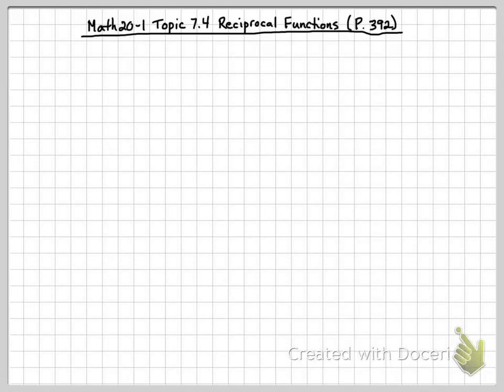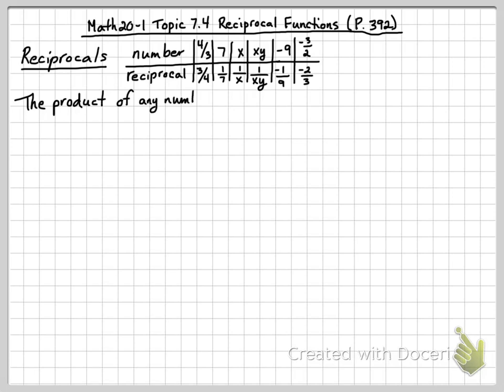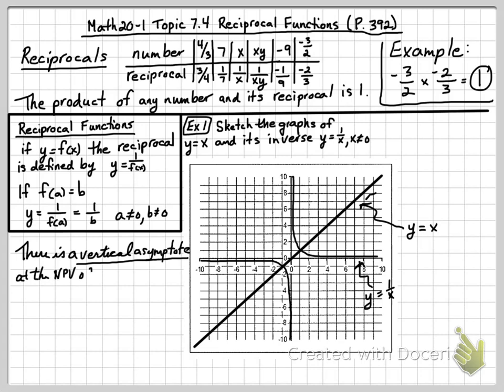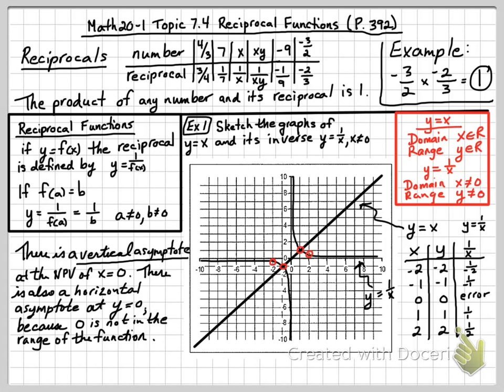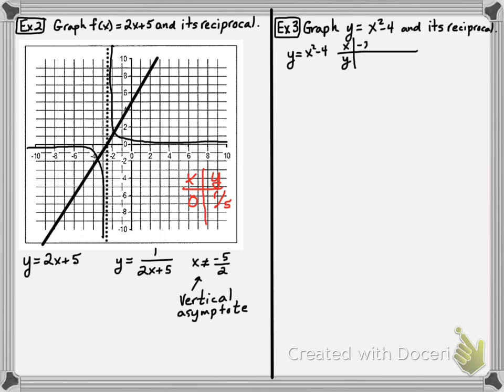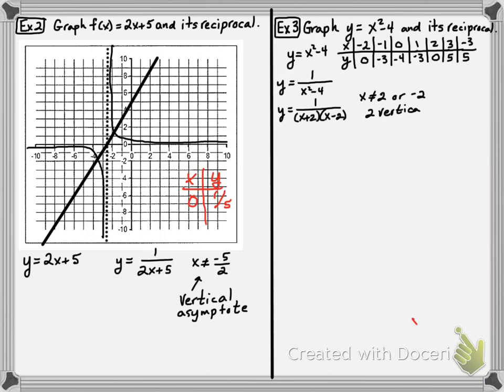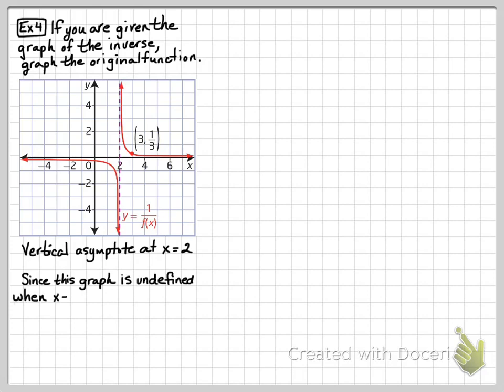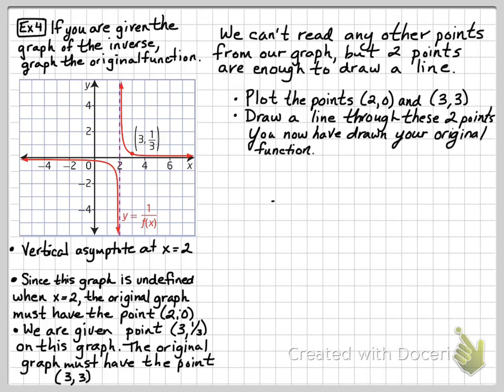Math 20-1 Topic 7.4